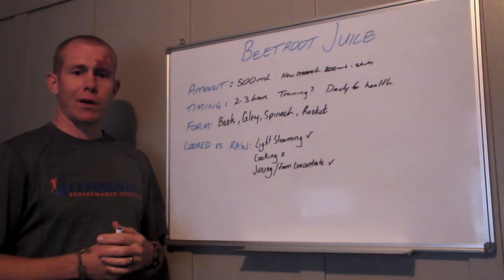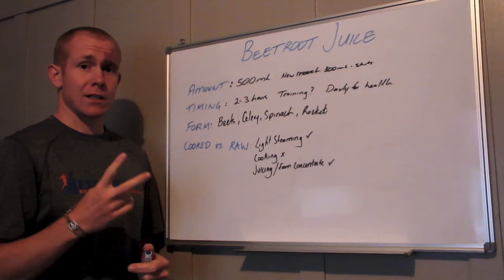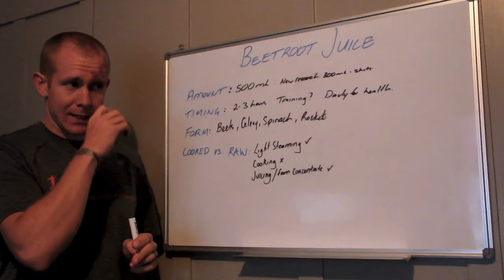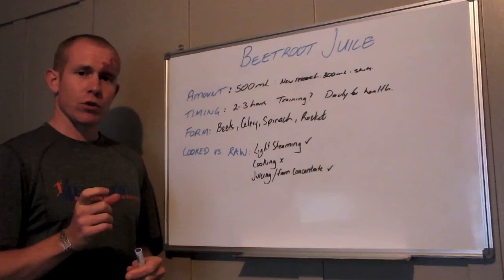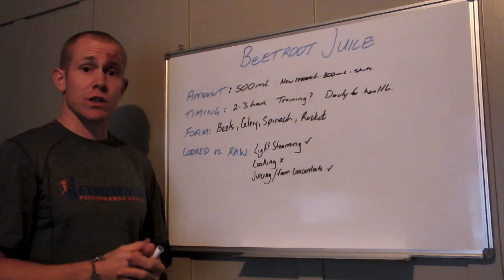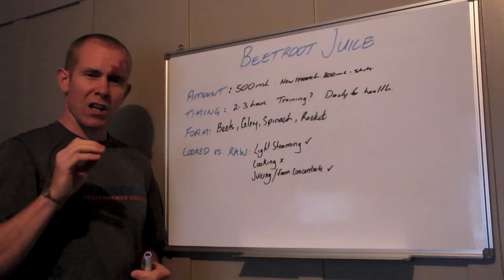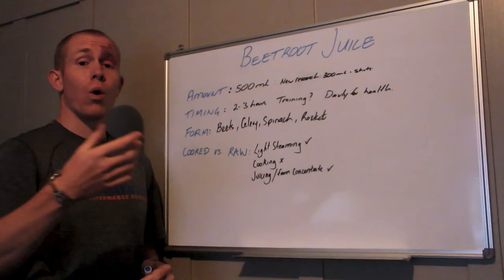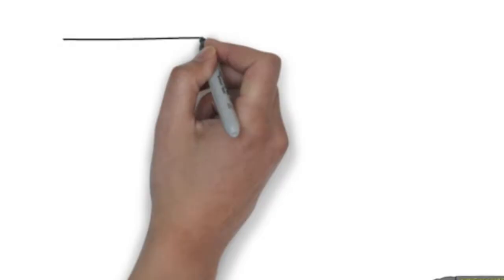How to use Beetroot juice to improve performance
There has been a lot of research and media attention around Beetroot juice and performance. In this video we look at the best way to use beetroot juice to improve your performance.

Every day my inbox is full of emails from athletes asking questions about their training. Often these questions are about complex physiology concepts that are difficult to answer in an email or even an extend blog post or article.

So what I am going to do is each week I will take one of these questions, break out the whiteboard walk you through the answer with the help of some diagrams. I have found that that this is one way to help people really grasp some of the complex training concepts that they are asked about.